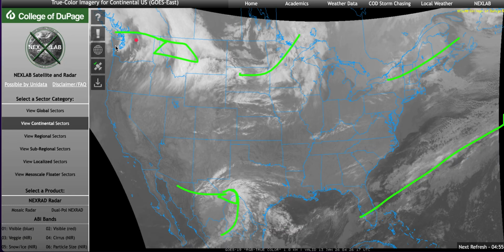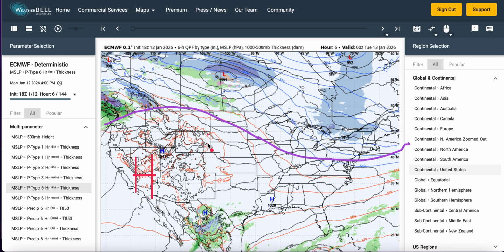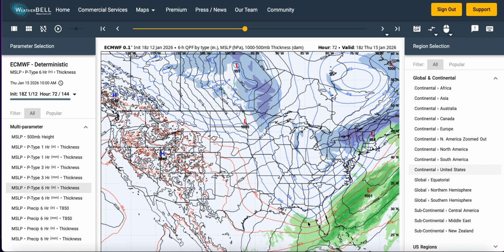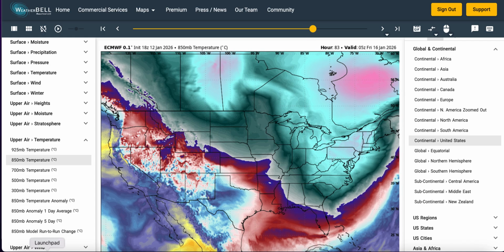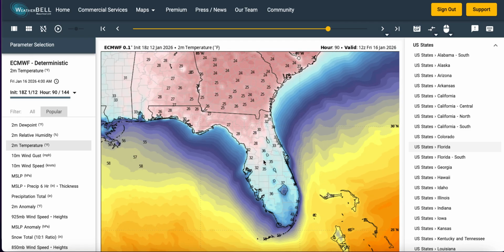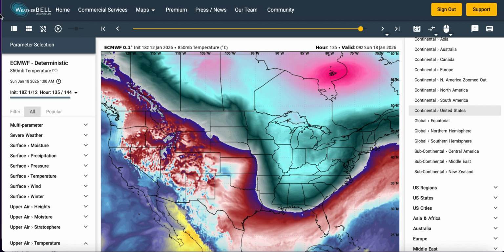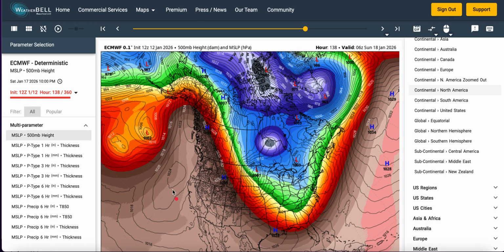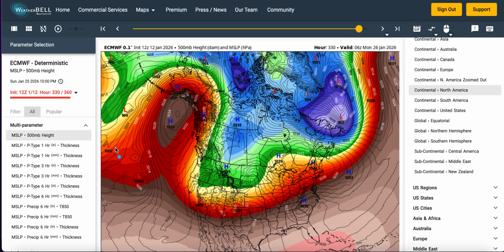1/12/26 Weather Briefing